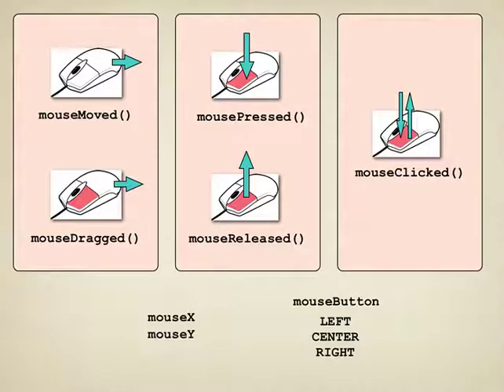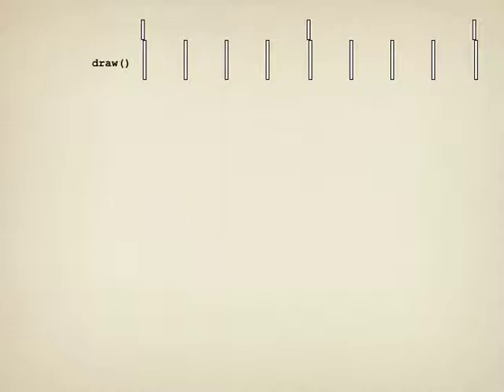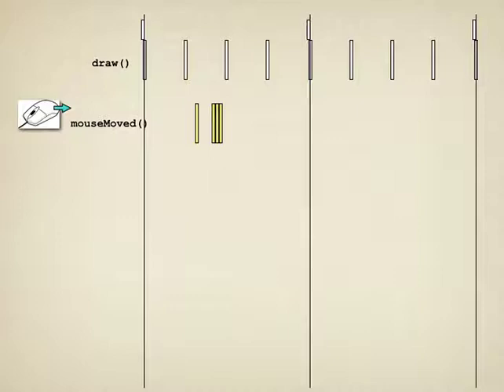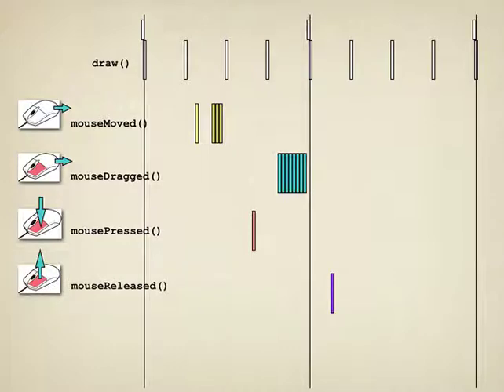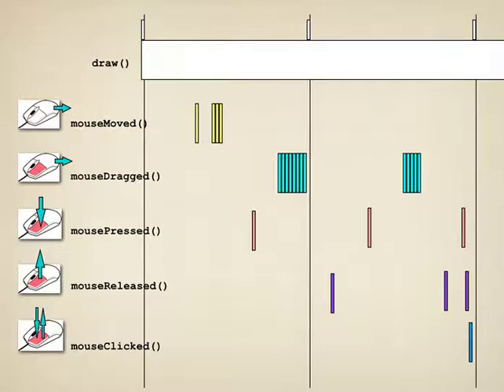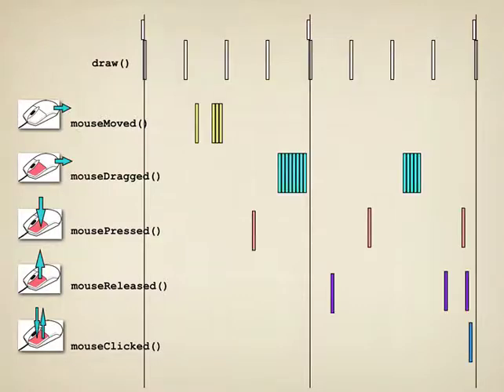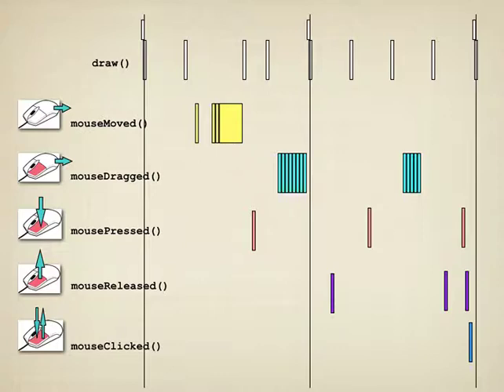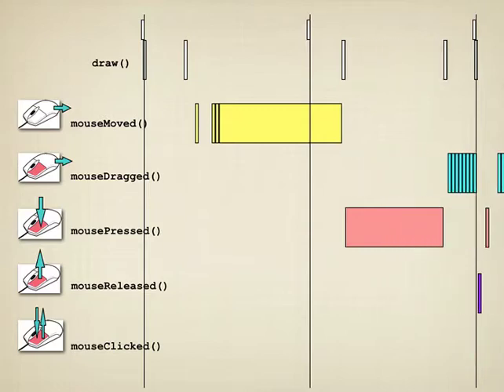W4 G5 V2a Using The Mouse Part 1 10m03s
Part 1 of a 2-video set. Understanding how and when the mouse routines get called as the user moves the mouse and clicks buttons.